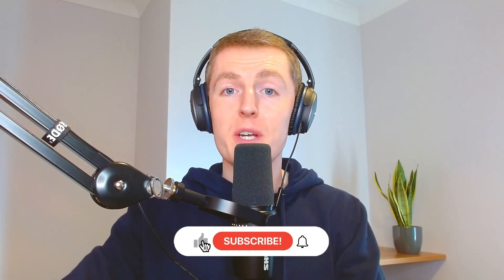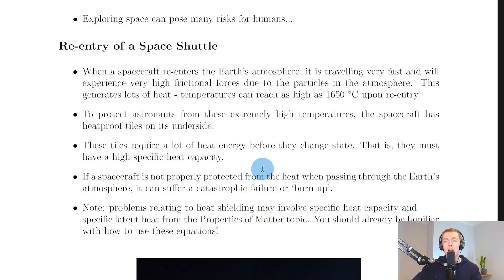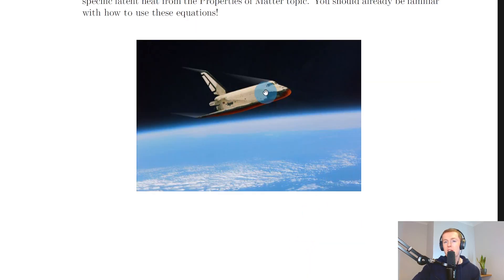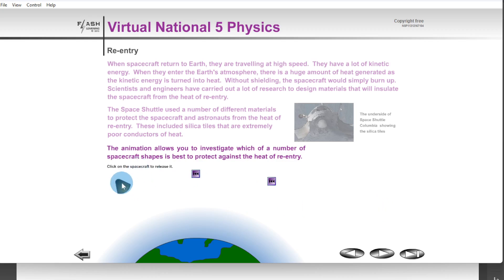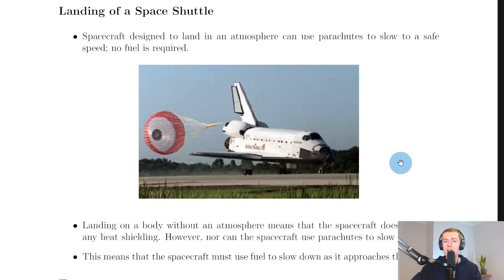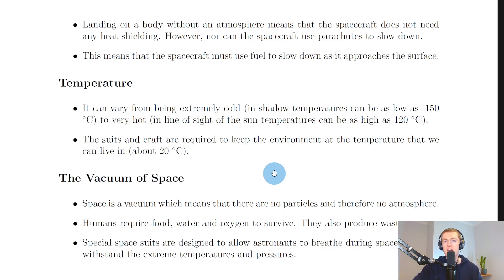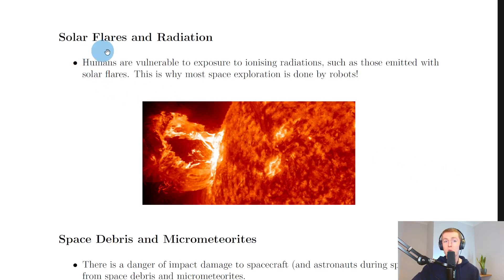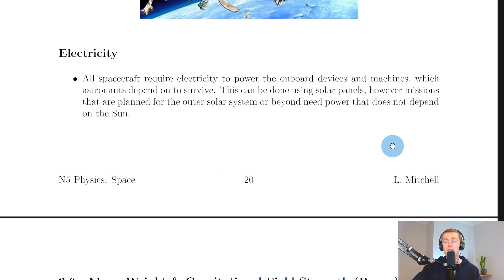National 5 Physics | Space | Risks of Space Exploration | THEORY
A brief overview of some of the risks of space exploration from the Space topic in the National 5 Physics course.